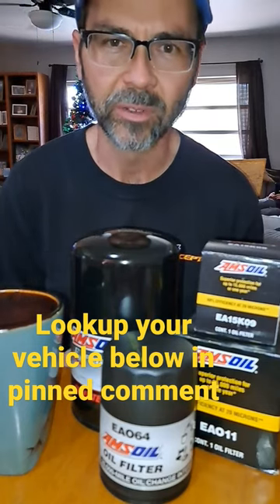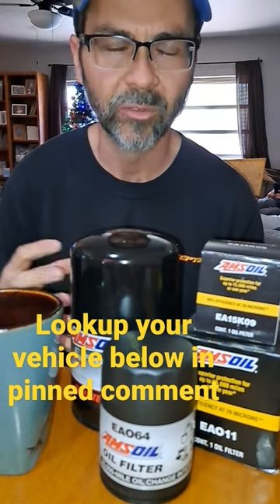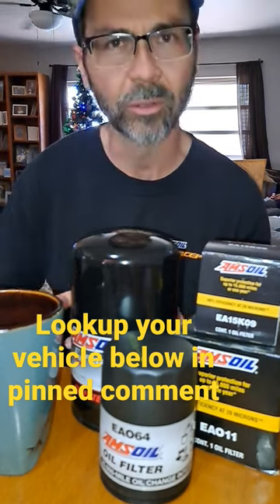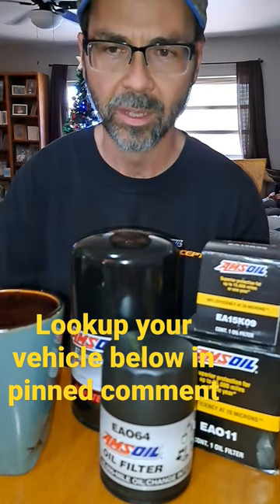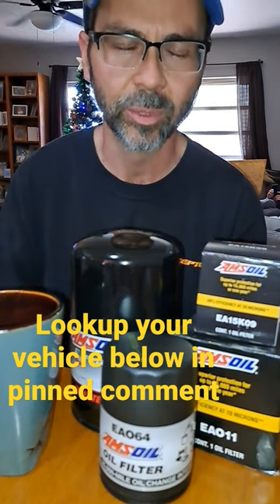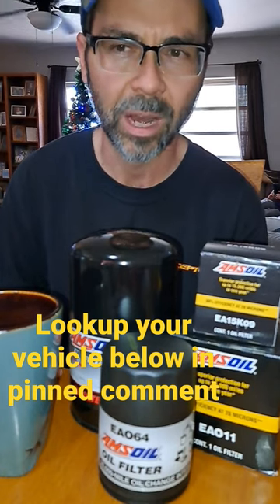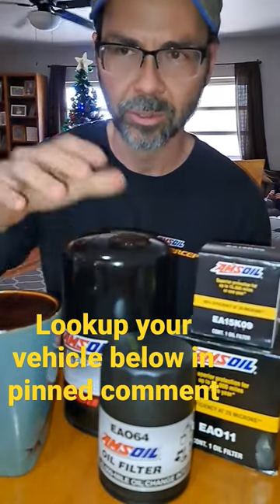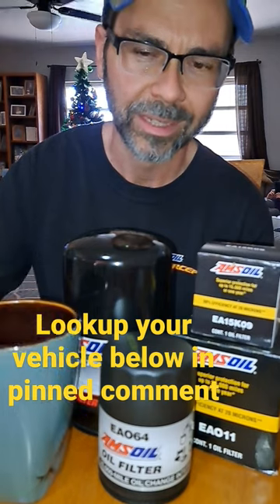pre-filling oil filters revisited. Hydrodynamic vs. Boundary Lubrication